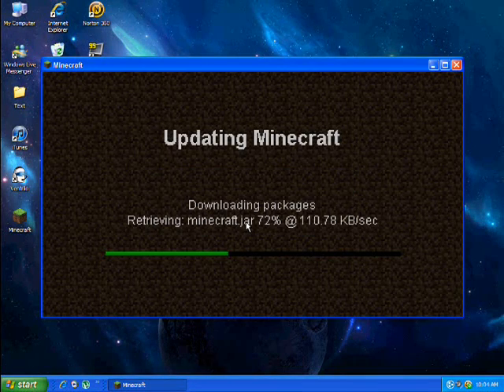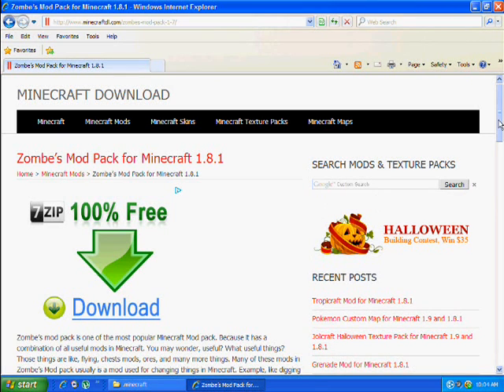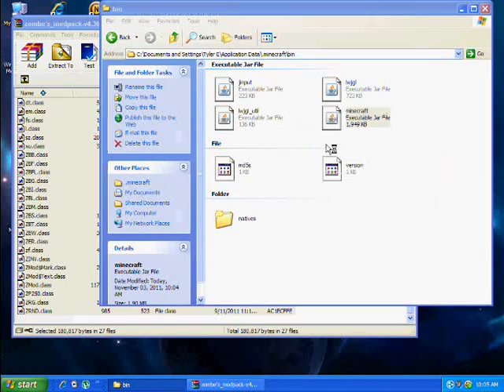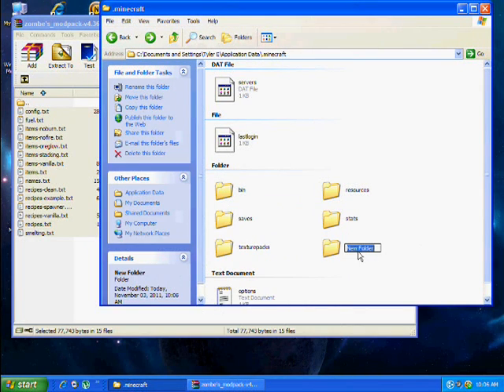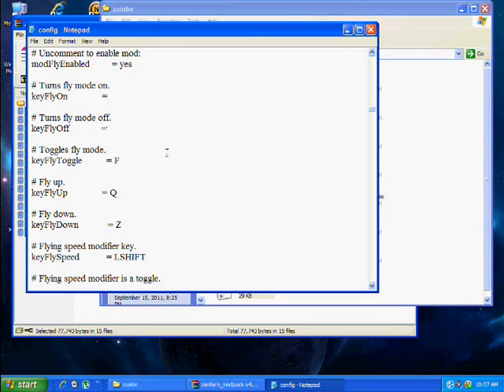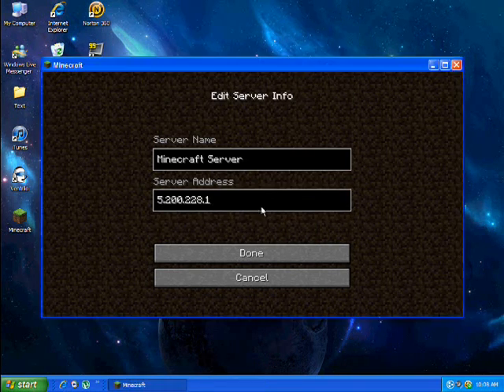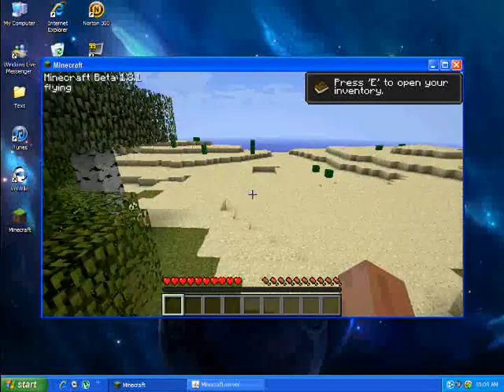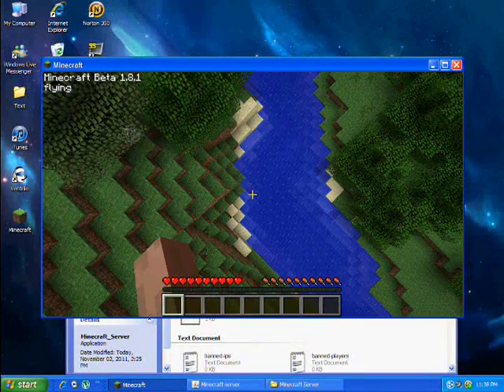How To get Fly mod (zombe mod 1.1.0 ) in Minecraft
Zombie mod version 1.1.0

%appdata%
.minecraft
-Delete Meta-inf or black screen in minecraft.jar
-Drag classes from zombie mod 1.8  into minecraft.jar in bin folder
Create folder called mods than folder called zombe than combe and paste configs
Press Ctrl F than type Fly (to find fly)
In Config Erase pound from infront of modFlyEnabled to enable fly